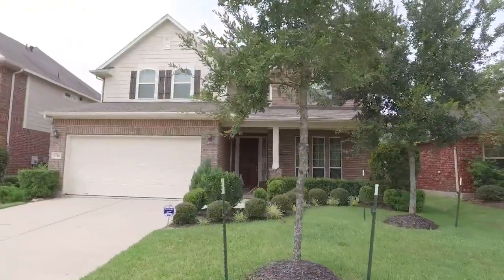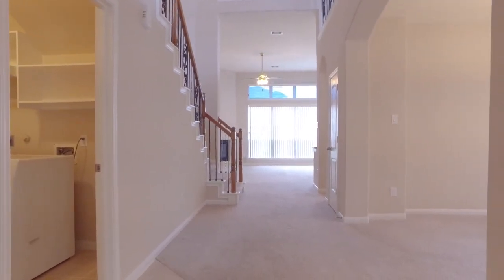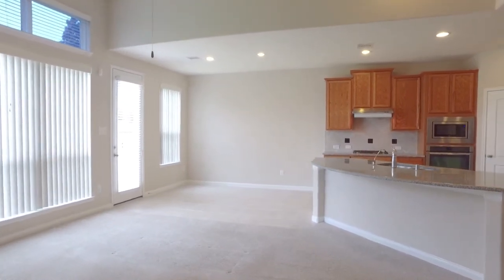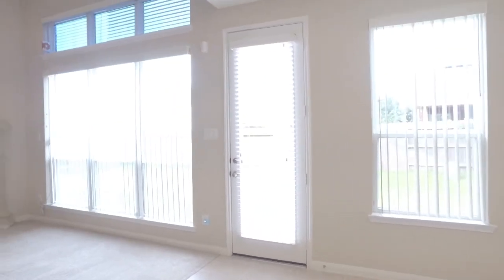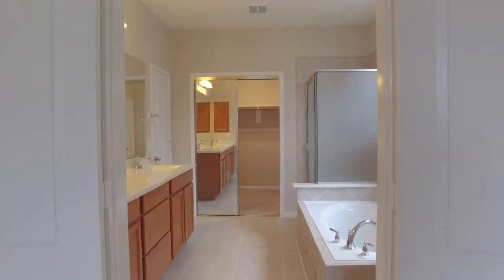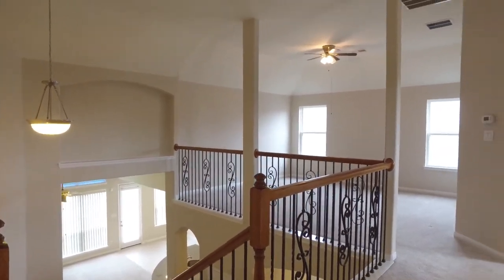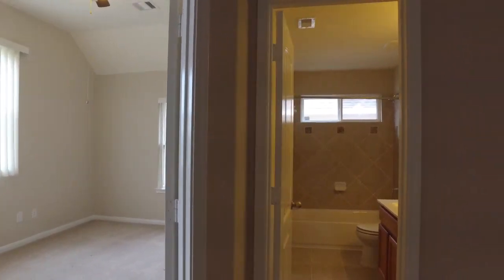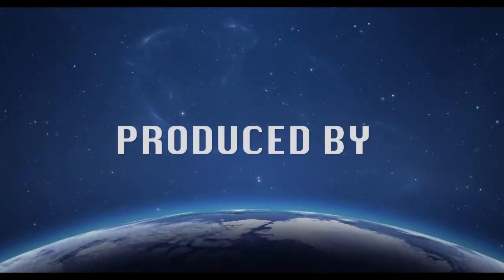5746 Sage Stone Lane, Missouri City, TX 77459 With Voice Over